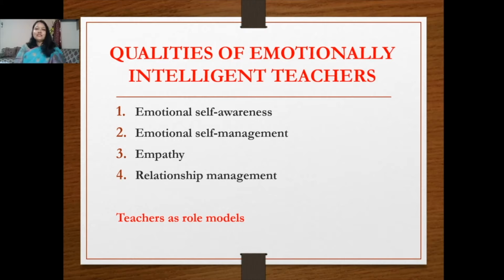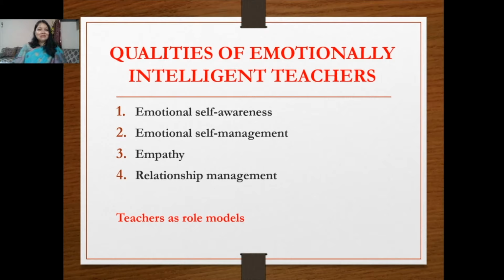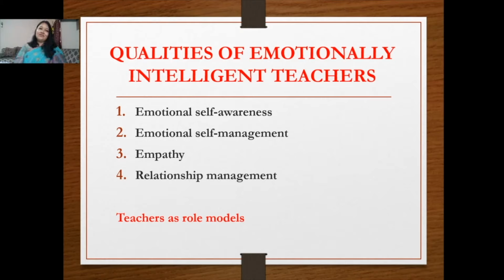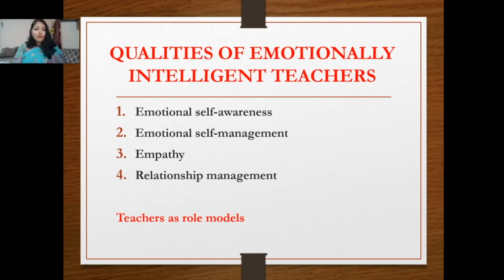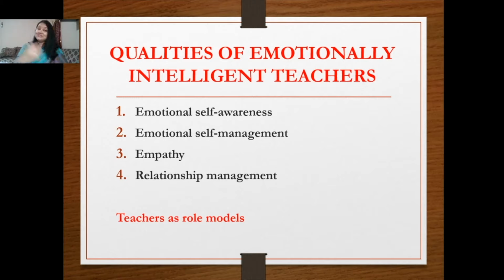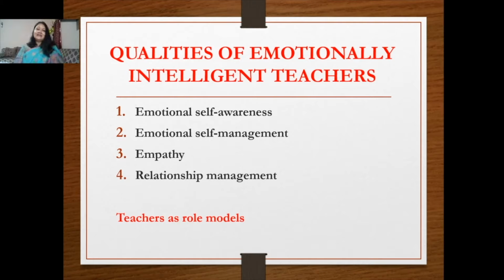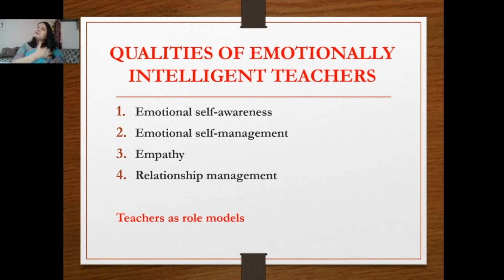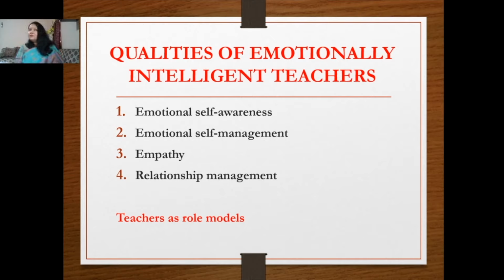Qualities of Emotionally Intelligent Teacher ( Part 6 )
Dr. Pooja Anand